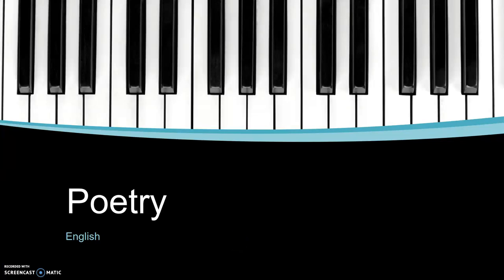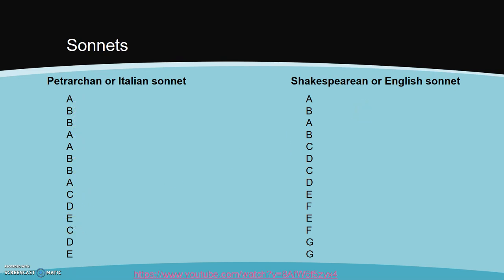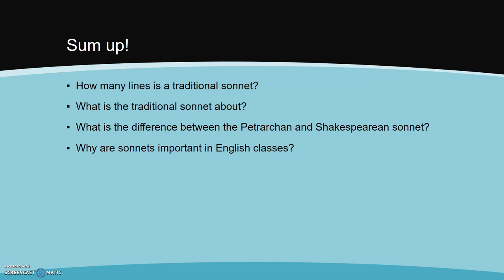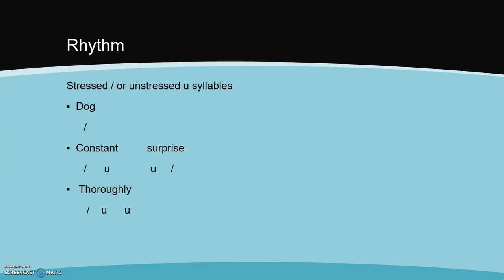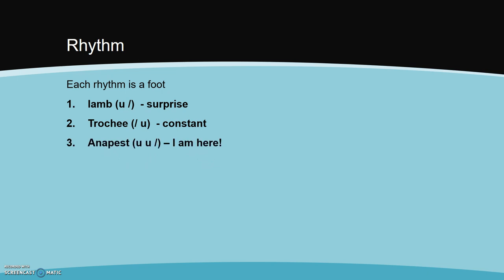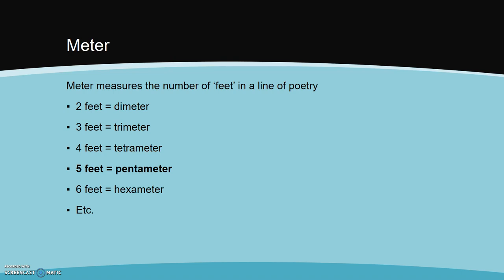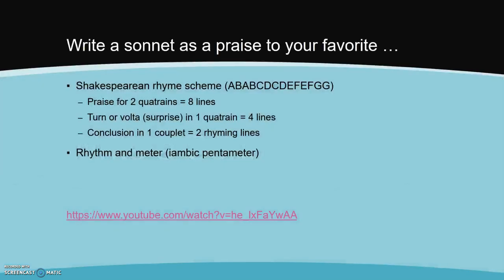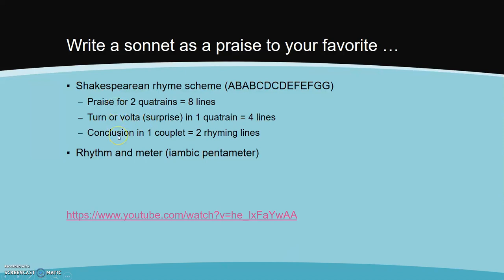Poetry, sonnet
Introduction to Sonnets, poetry